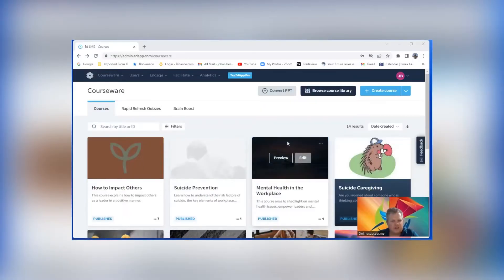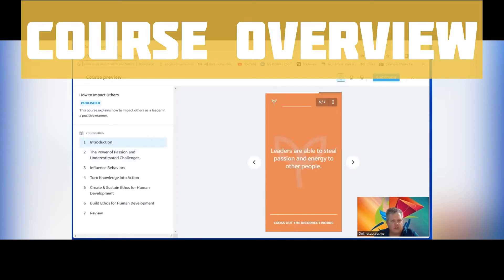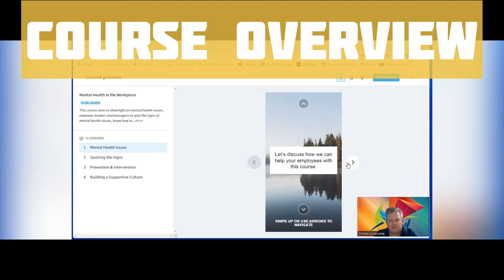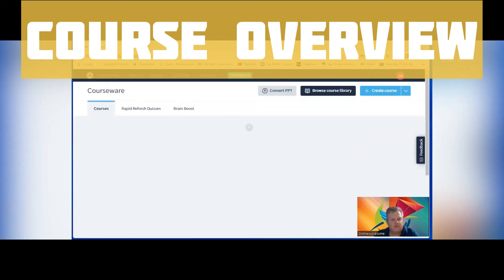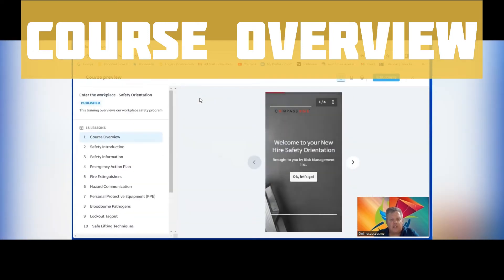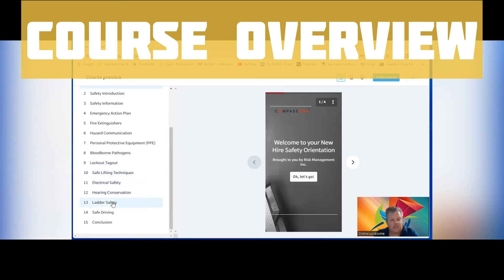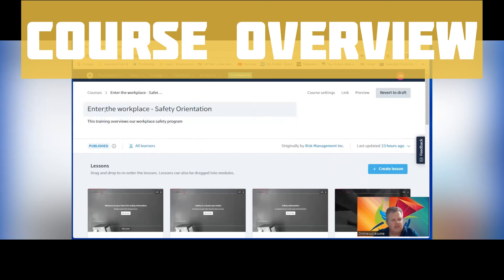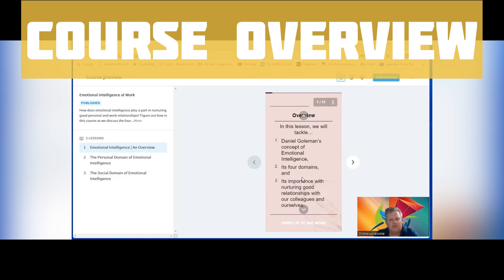Online courses you should do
Insights to some jam packed hot Free short courses as promotional entry to tap into improvement & opportunities. Improve your life and outlook you have. Learning is fun and interactive.